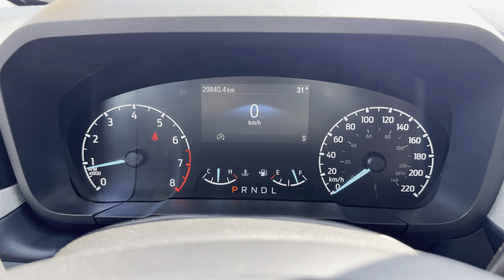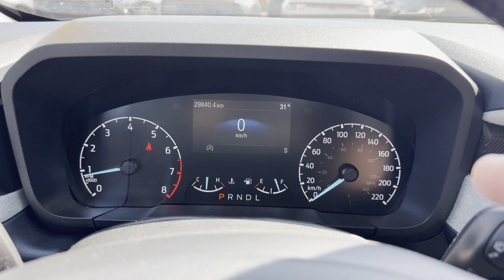2022-2024 Ford Maverick Digital Display Tutorial | Every Menu & Setting Explained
Wondering how to use the digital display in your 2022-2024 Ford Maverick? In this video, I'll walk you through every menu, setting, and customization available in the instrument cluster.

We'll cover everything from My View customization and trip computers to driver assistance features, remote start settings, lighting, MyKey, and much more. If you've ever struggled to find a setting on your Maverick, this guide is for you.

Timestamps

00:00 - Introduction
00:19 - Steering wheel controls
00:38 - My View menu
01:25 - Audio & phone menus
01:46 - Trip computer
02:26 - Settings menu
02:38 - Information menu & oil life reset
02:54 - Display settings
03:02 - Driver assistance features
03:32 - Vehicle settings
03:39 - Lighting settings
03:52 - Lock settings
04:43 - Remote start settings
05:07 - Wiper settings
05:24 - MyKey explained
06:03 - Dashboard indicators overview
06:12 - Final thoughts